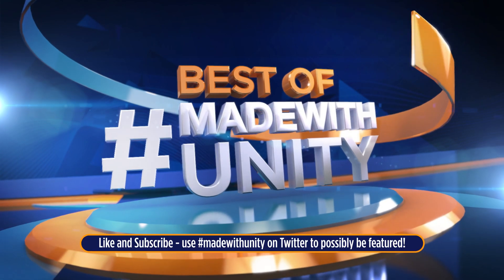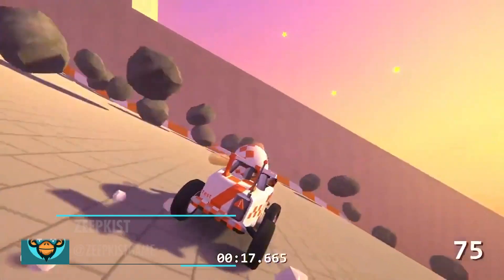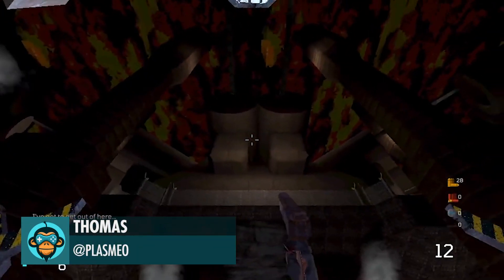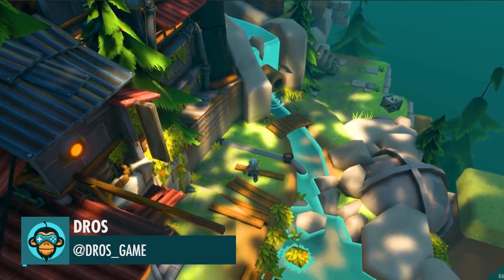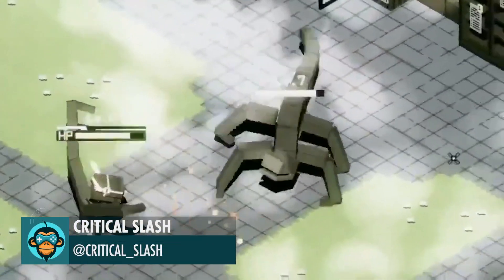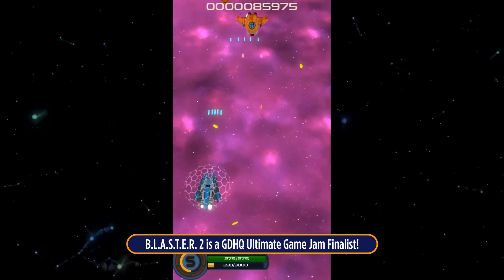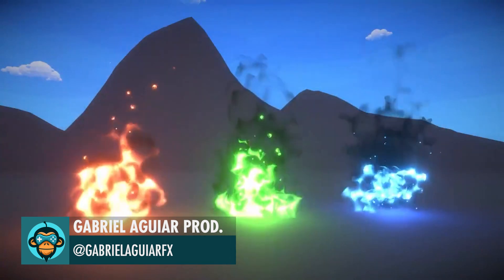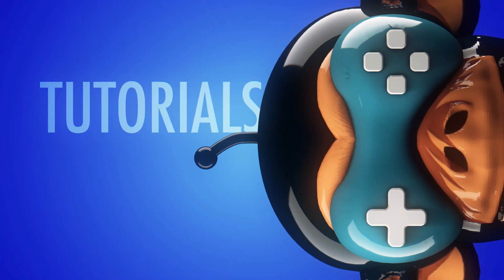BEST OF MADE WITH UNITY #144 - Week of September 9, 2021